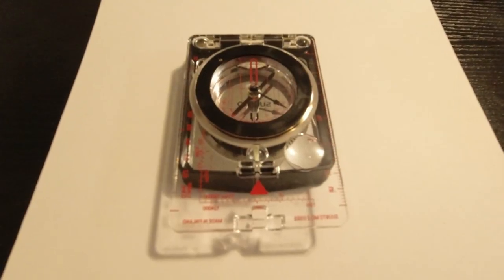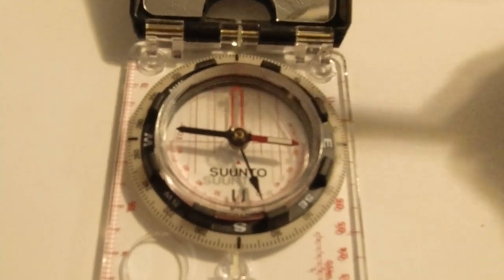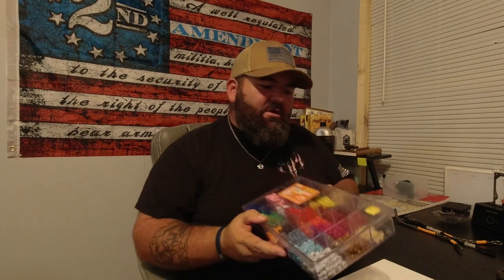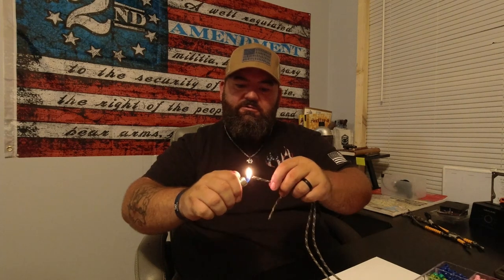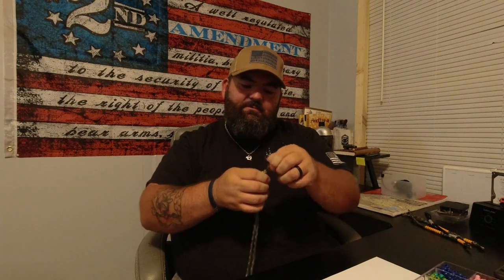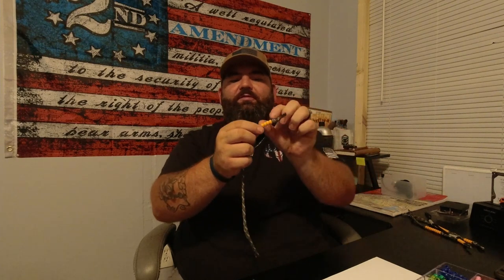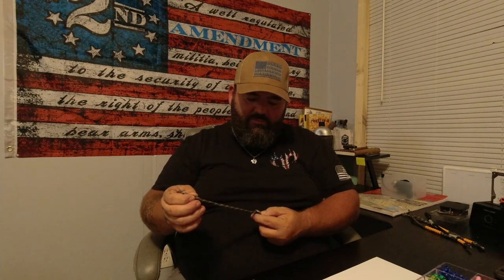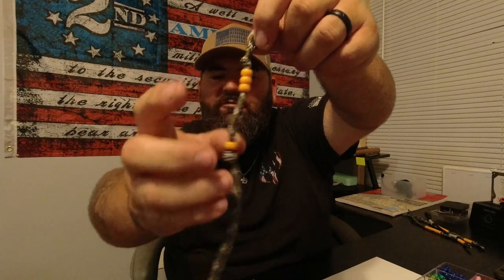My Suunto MC2 plus DIY Ranger Beads